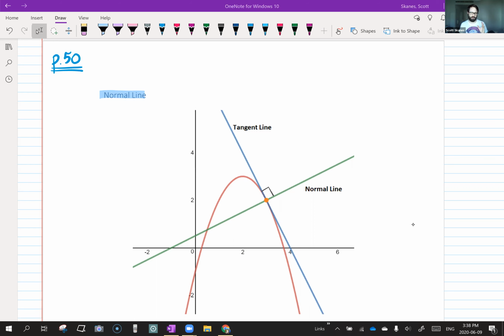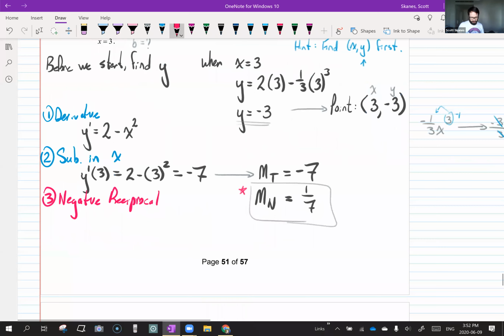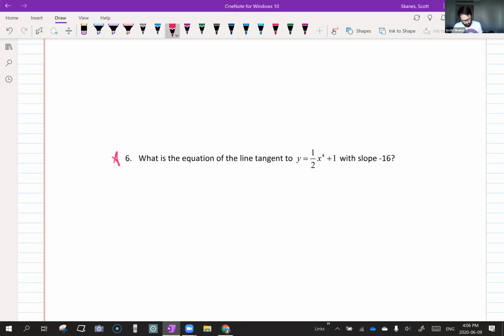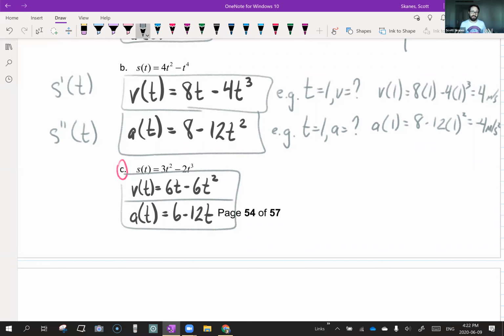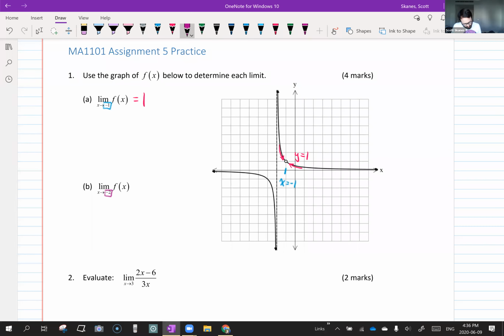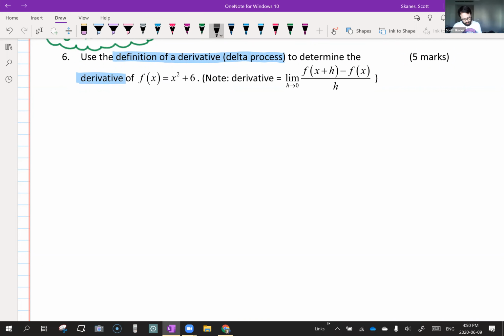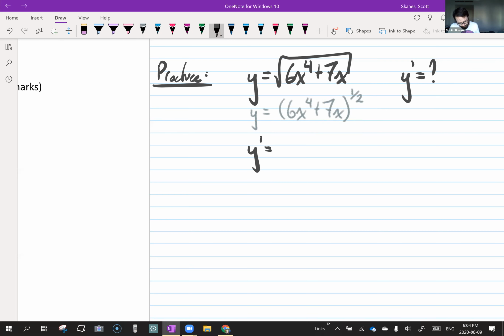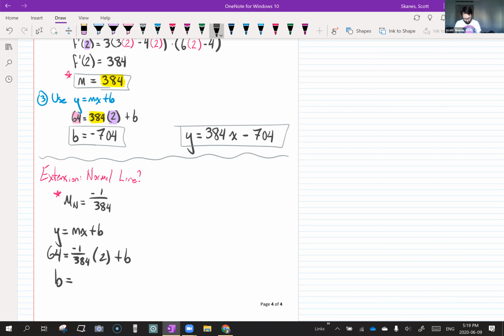MA1101-6 Derivatives 6 (June 9)